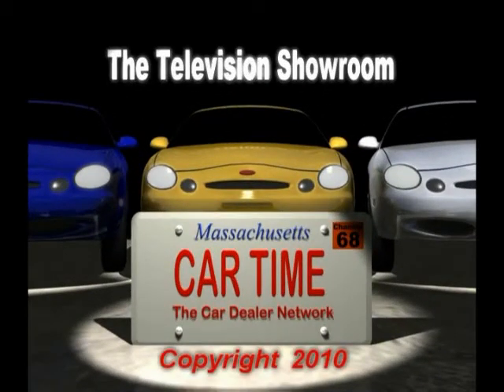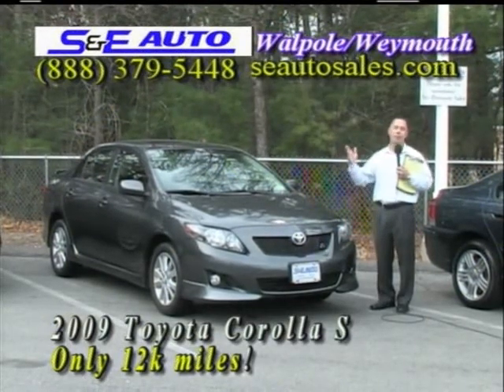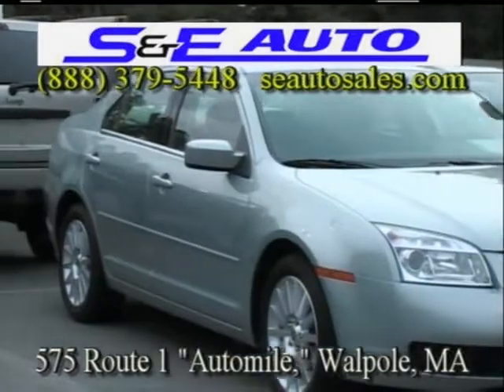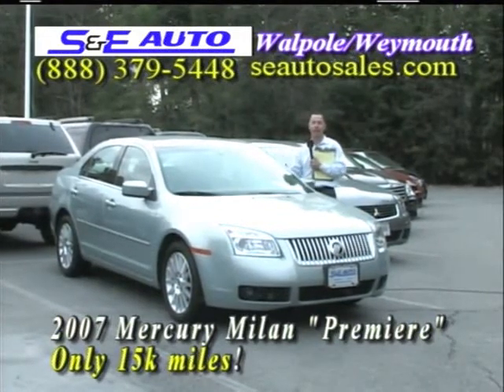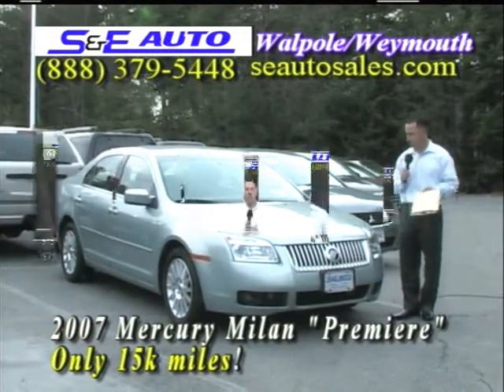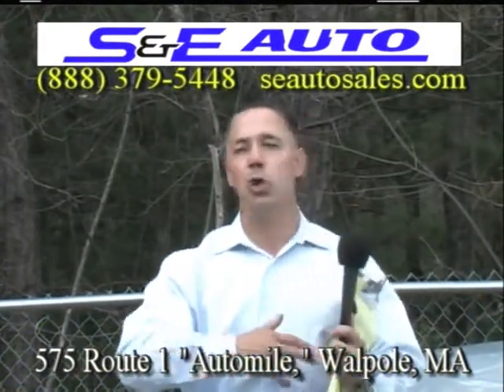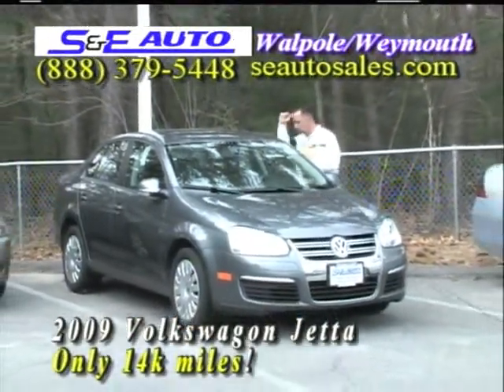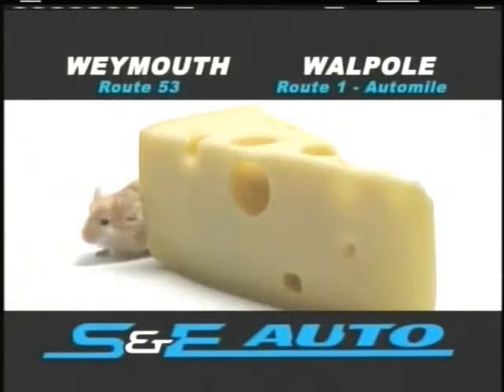April Cartime Walpole 10-10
As always great deals this month! Here is a list of the deals in this clip:

2009 Toyota Corolla S - $15995
2007 Mercury Milan Premiere - $15995
2009 Volkswagen Jetta - $16995